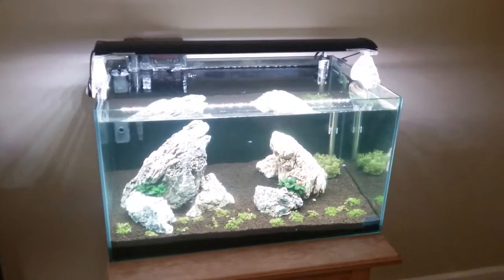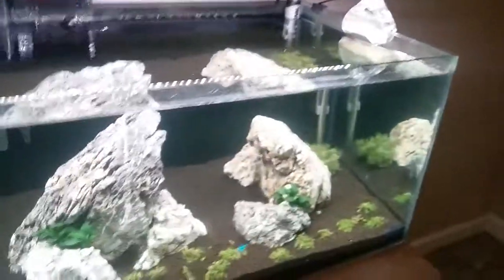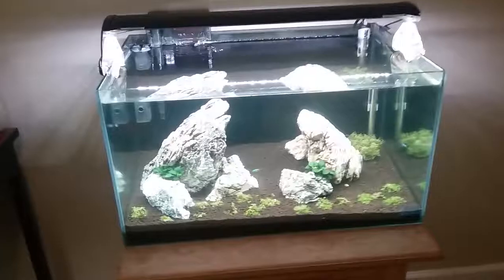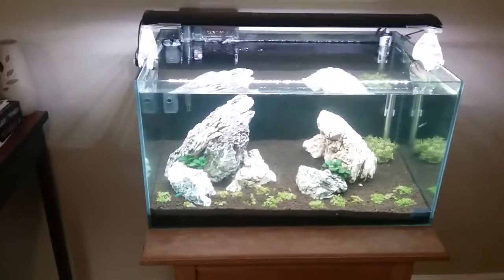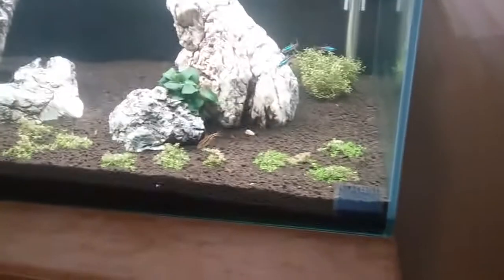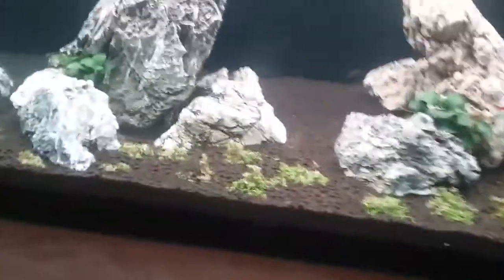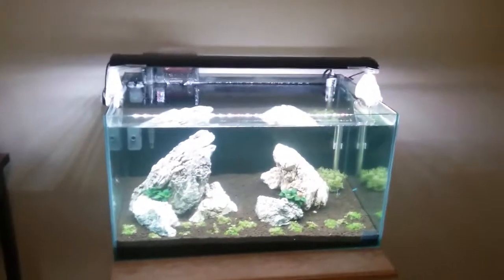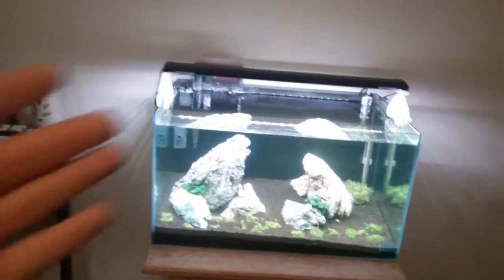Go Shop at Glass Aqua | Best Plants Around